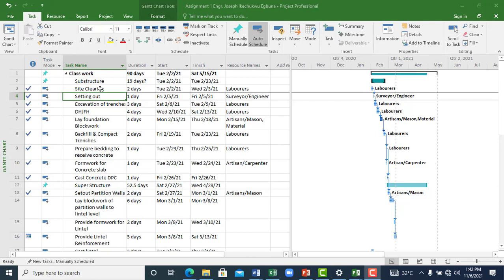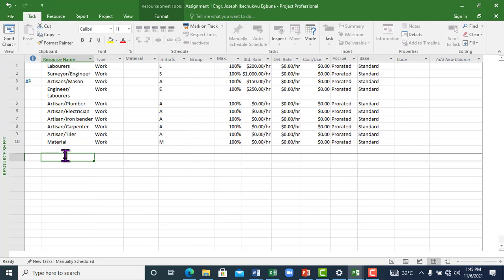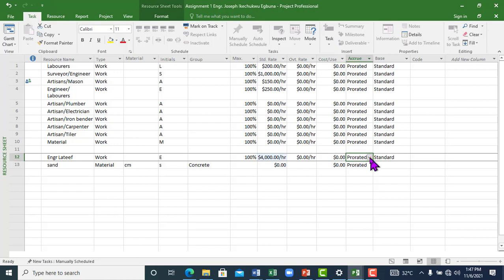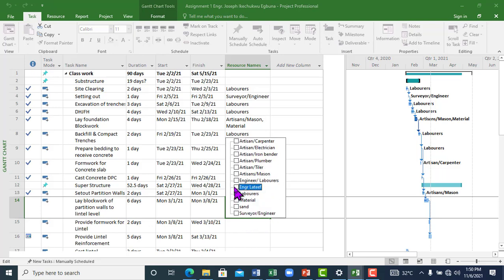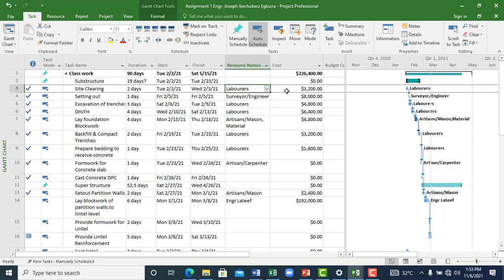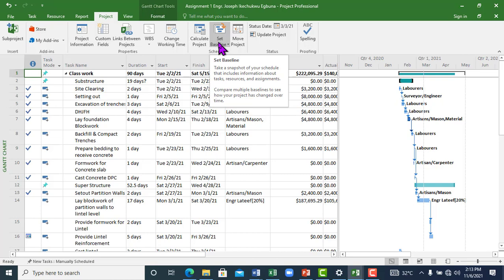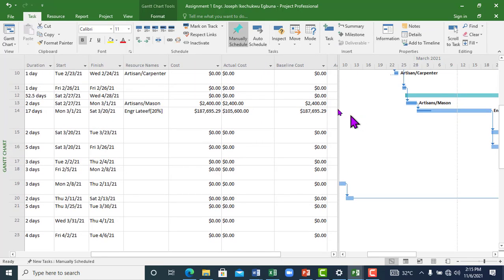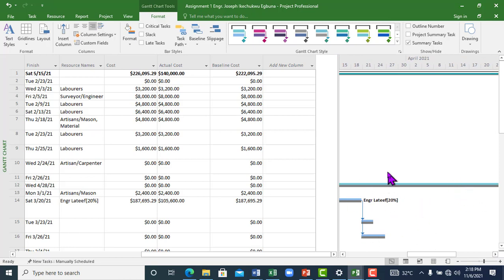HOW TO ASSIGN RESOURCES AND SET BASELINE IN MS PROJECT 2016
in this video, the facilitator explained how to assign resources and set baseline in Microsoft Project 2016